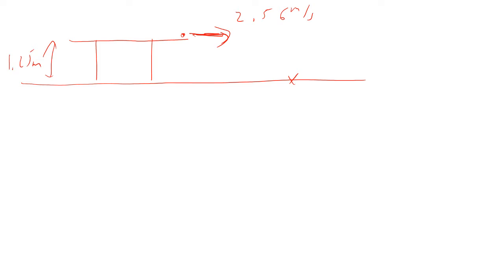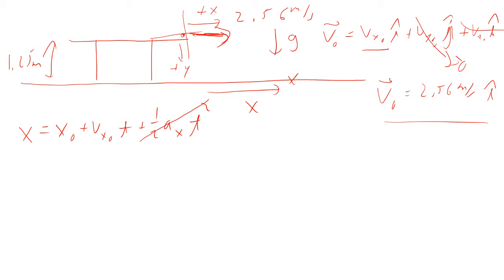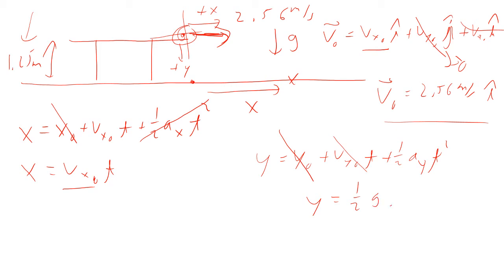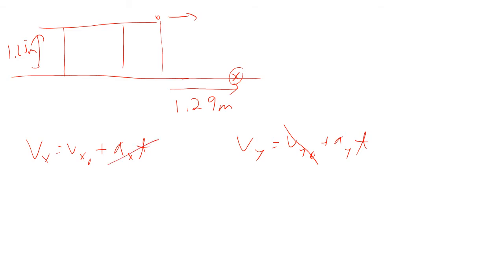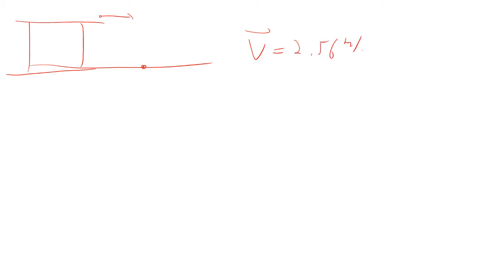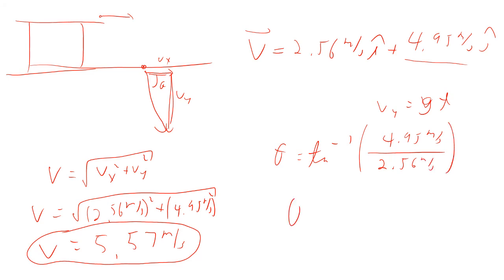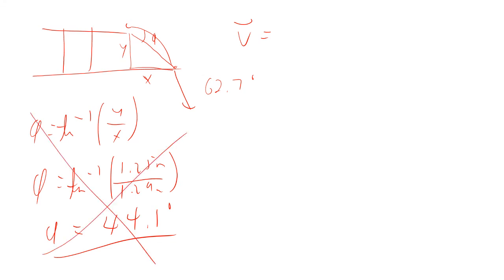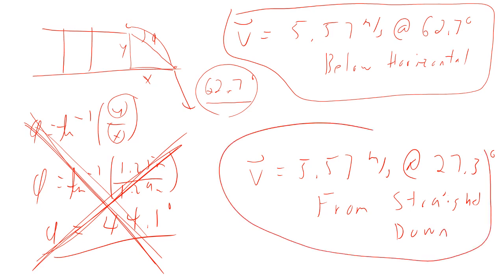PHYS 2425 2D motion example problem